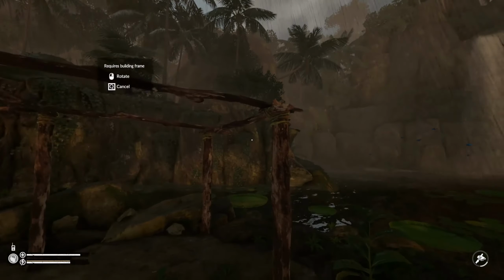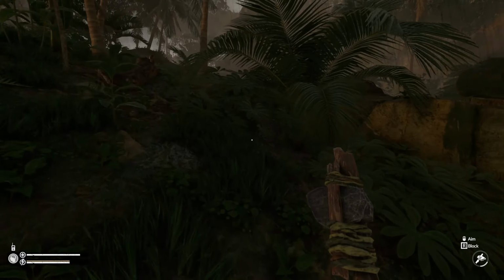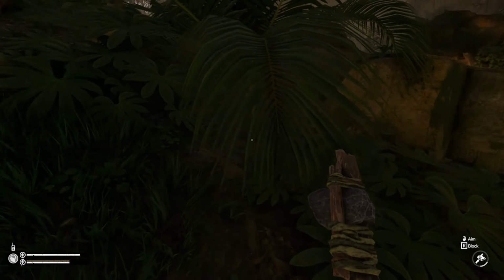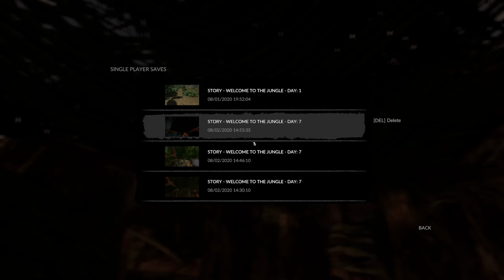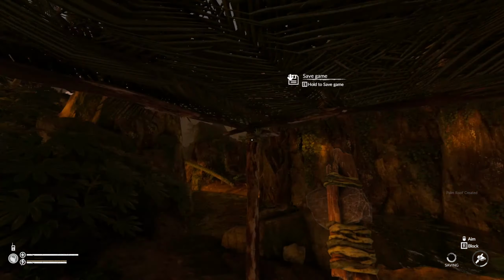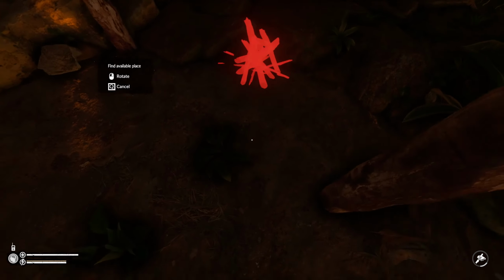Green Hell [Switch/PS4/XOne/PC] Tutorial #01: Basic Survival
Green Hell is a first-person, psychological survival simulator set in the uncharted depths of the sweltering Amazon rain forest.

The Spirits of Amazonia mode will be available later this year for FREE.

Green Hell is currently available for PC (Steam) for $24.99, with Nintendo Switch, PS4 and Xbox One version planned for the near future.